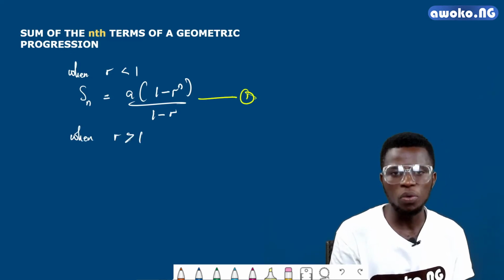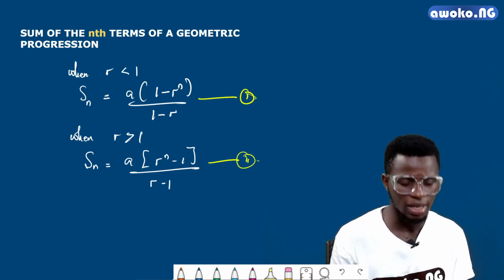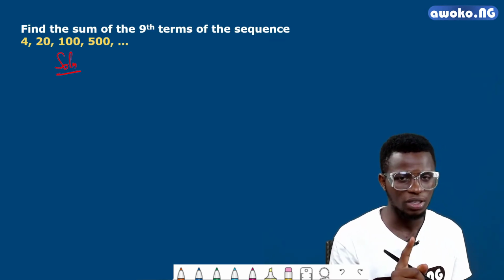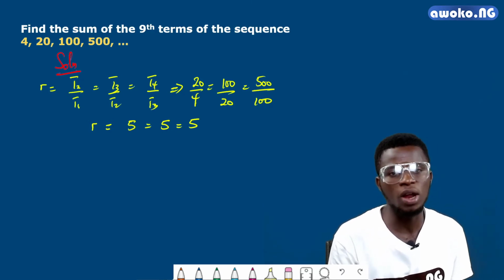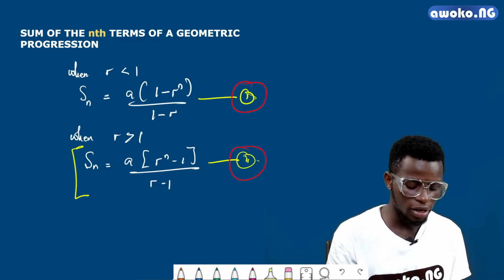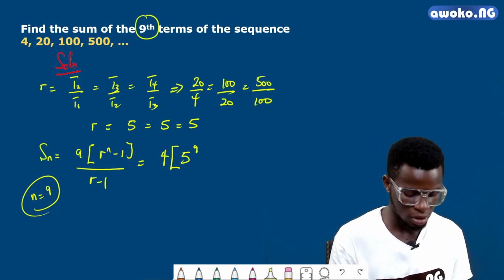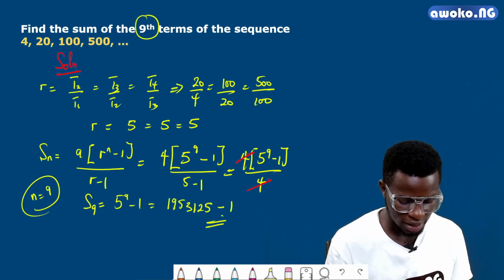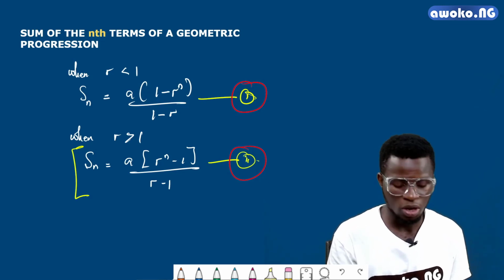SUM OF THE NTH TERMS OF A GEOMETRIC PROGRESSION [WAEC, NECO, JAMB UTME, PUTME, 100LEVEL]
The sum of geometric progression with first term a a and the common ratio r r is given by Sn=a(1−rn)1−r S n = a ( 1 − r n ) 1 − r .